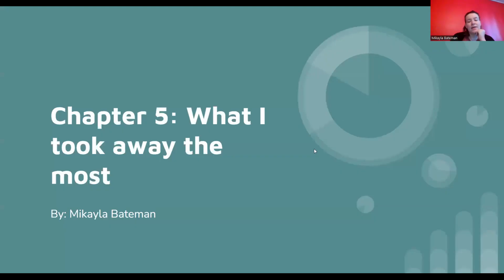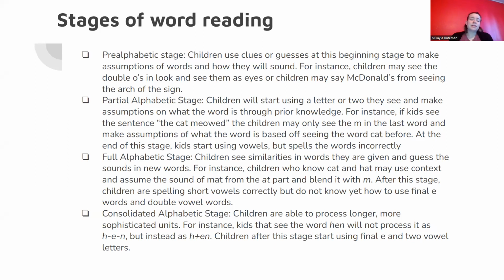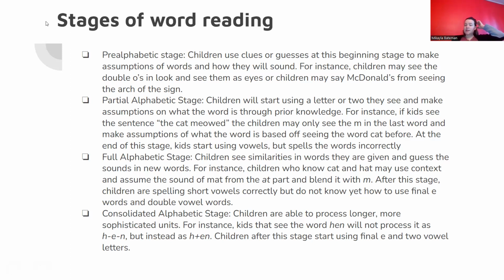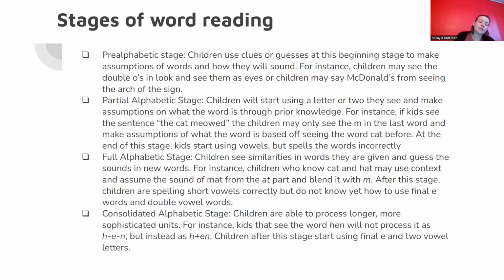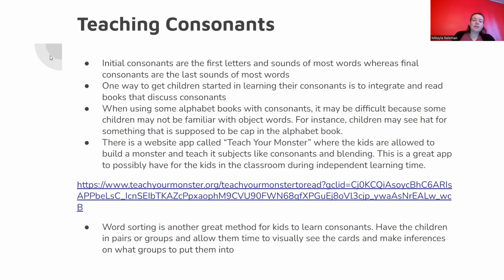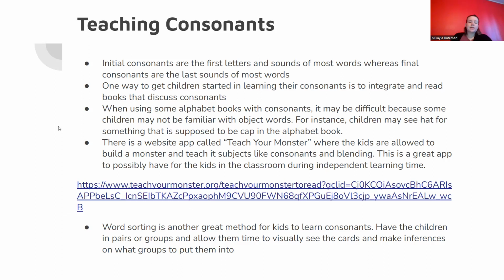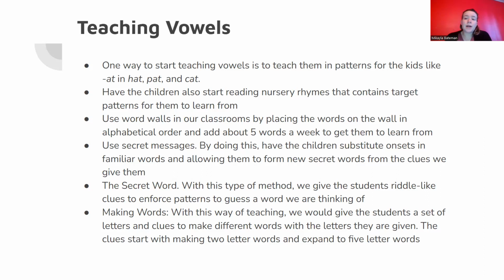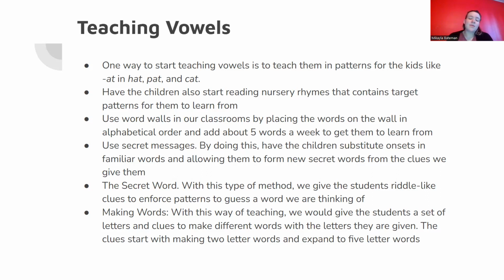chapter 5 presentation